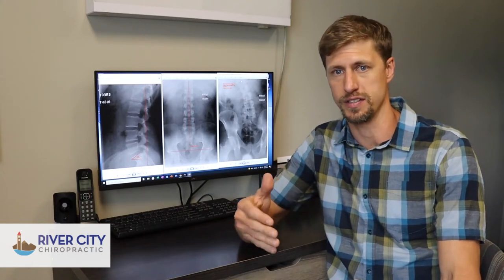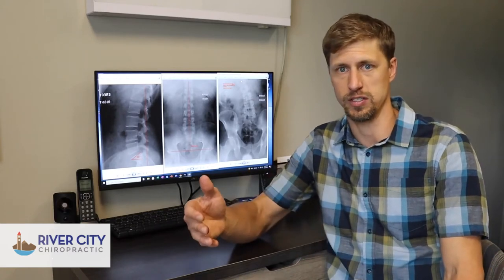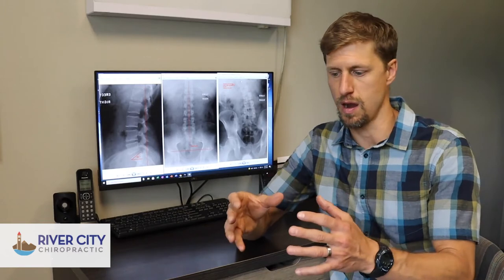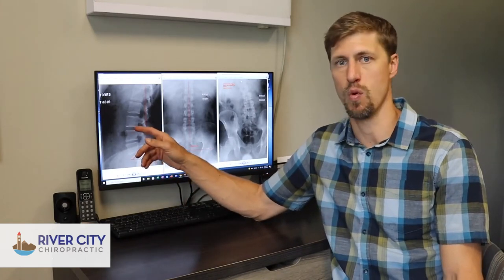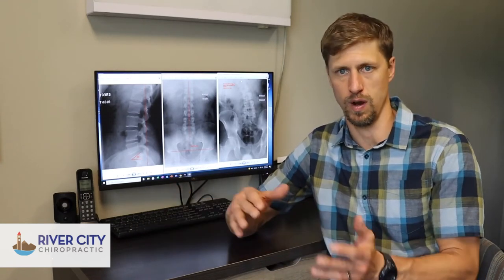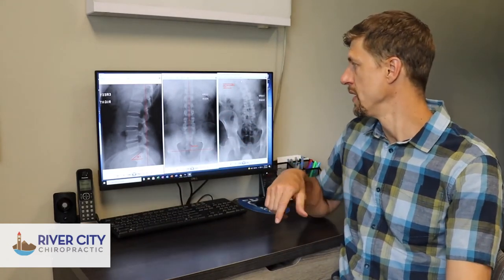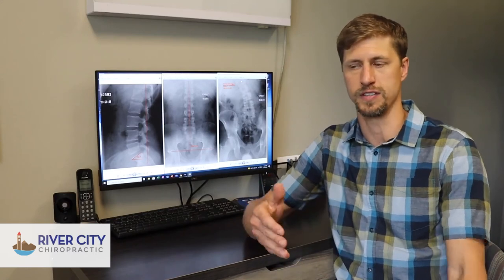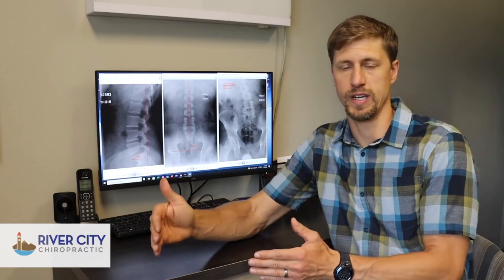Why We Take X-rays On Every Patient With Sciatica | Chiropractor for Back Pain in Spokane Valley, WA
👀𝙒𝙚 𝙬𝙖𝙣𝙩 𝙩𝙤 𝙠𝙣𝙤𝙬 𝙚𝙭𝙖𝙘𝙩𝙡𝙮 𝙬𝙝𝙖𝙩 𝙞𝙨 𝙜𝙤𝙞𝙣𝙜 𝙤𝙣 𝙞𝙣 𝙤𝙪𝙧 𝙥𝙖𝙩𝙞𝙚𝙣𝙩’𝙨 𝙨𝙥𝙞𝙣𝙚.  𝙄𝙣 𝙤𝙧𝙙𝙚𝙧 𝙩𝙤 𝙜𝙚𝙩 𝙧𝙞𝙙 𝙤𝙛 𝙨𝙘𝙞𝙖𝙩𝙞𝙘𝙖 𝙬𝙚 𝙙𝙤𝙣’𝙩 𝙝𝙖𝙫𝙚 𝙖𝙣𝙮 𝙧𝙤𝙤𝙢 𝙩𝙤 𝙜𝙪𝙚𝙨𝙨.👀

𝐖𝐞 𝐮𝐬𝐞 𝐗-𝐫𝐚𝐲𝐬 𝐭𝐨 𝐠𝐞𝐭 𝐭𝐡𝐞 𝐜𝐥𝐞𝐚𝐫𝐞𝐬𝐭 𝐩𝐢𝐜𝐭𝐮𝐫𝐞 𝐨𝐟 𝐭𝐡𝐞 𝐡𝐞𝐚𝐥𝐭𝐡 𝐚𝐧𝐝 𝐬𝐭𝐫𝐮𝐜𝐭𝐮𝐫𝐞 𝐨𝐟 𝐨𝐮𝐫 𝐩𝐚𝐭𝐢𝐞𝐧𝐭’𝐬 𝐬𝐩𝐢𝐧𝐞.  𝐓𝐡𝐢𝐬 𝐚𝐥𝐥𝐨𝐰𝐬 𝐮𝐬 𝐭𝐨 𝐜𝐫𝐞𝐚𝐭𝐞 𝐭𝐡𝐞 𝐦𝐨𝐬𝐭 𝐬𝐩𝐞𝐜𝐢𝐟𝐢𝐜 𝐚𝐧𝐝 𝐞𝐟𝐟𝐞𝐜𝐭𝐢𝐯𝐞 𝐜𝐚𝐫𝐞 𝐩𝐥𝐚𝐧.

X-rays help us identify degeneration and bulging discs that are the primary cause of sciatic pain.

At River City Chiropractic, we also use X-rays to show our patients the success of their sciatica treatment plan is working.  They can feel and see the incredible results of their chiropractic care. 💪

🏢: 15413 E Valleyway Ave Building B, Spokane Valley, WA 99037